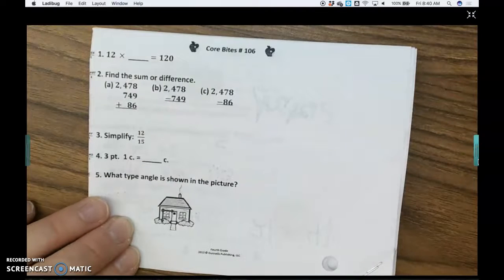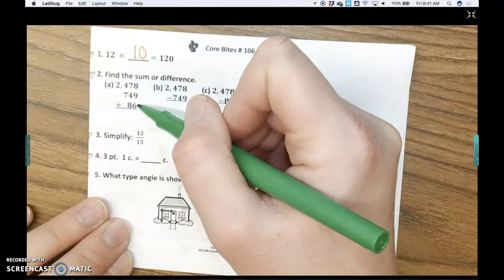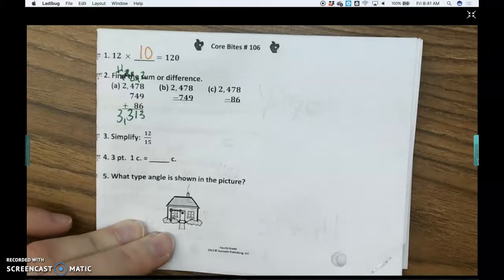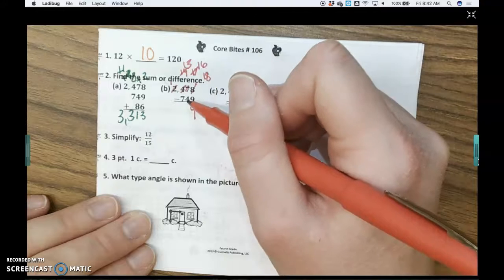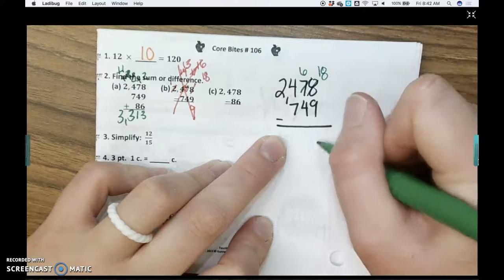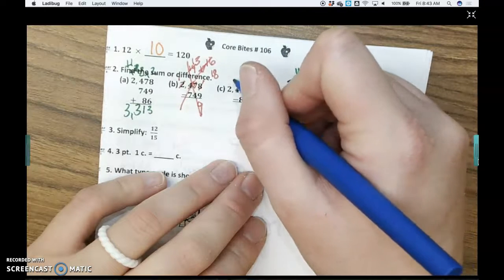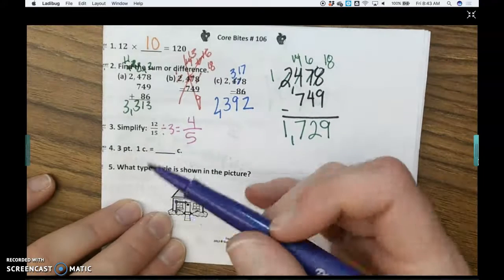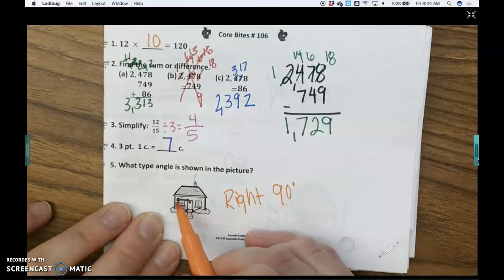Core Bites # 106 - 4th Grade